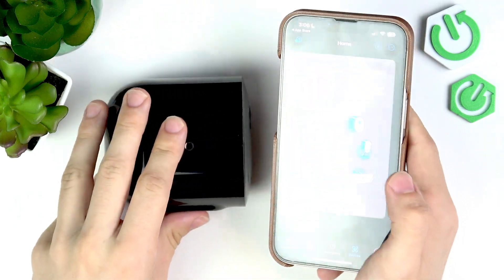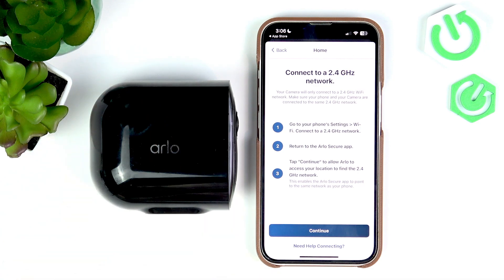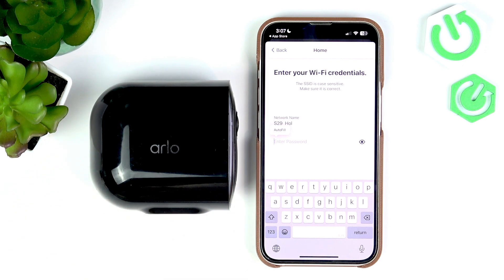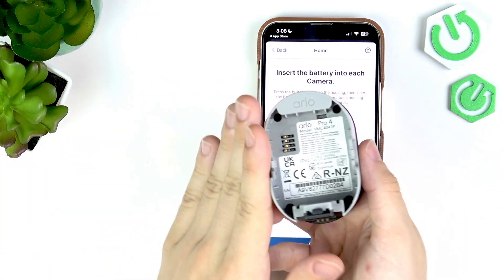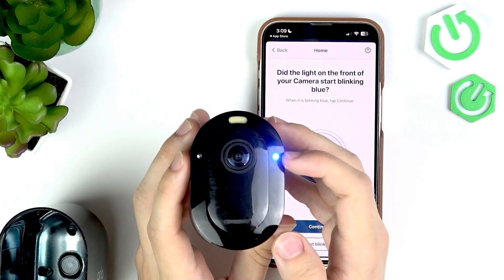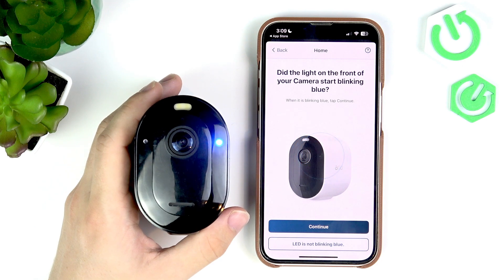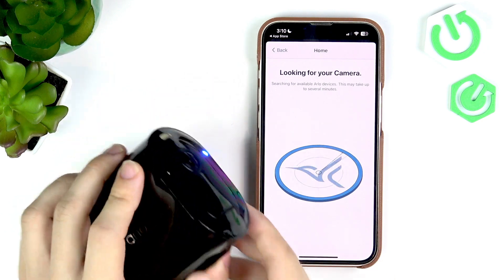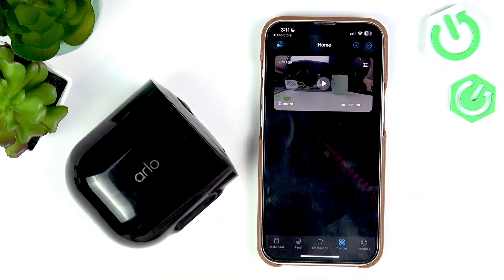ARLO Pro 4 – How to Set Up Security Camera with App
Setting up your ARLO Pro 4 security camera is easy when you follow the right steps. In this video, we walk you through the entire ARLO Pro 4 setup process using the official ARLO app on your Android or iOS device. Learn how to download the ARLO app, connect your camera to a 2.4 GHz Wi-Fi network, insert the battery, sync the camera, scan the QR code, and complete the installation. Whether you’re installing your ARLO Pro 4 for the first time or need help troubleshooting, this guide will help you get your security camera up and running quickly. Make sure your ARLO Pro 4 is connected and ready to protect your home with these simple instructions.

How to set up ARLO Pro 4 security camera with the ARLO app?
How to connect ARLO Pro 4 to Wi-Fi network?
How to sync and activate ARLO Pro 4 camera?

0:00 Introduction and what you need
0:18 Downloading the ARLO app
0:36 Creating or logging into your ARLO account
0:49 Adding ARLO Pro 4 camera in the app
1:10 Connecting to 2.4 GHz Wi-Fi network
2:04 Entering Wi-Fi password and location settings
2:41 Inserting the battery into ARLO Pro 4
3:19 Checking camera lights and syncing
4:28 Scanning QR code with ARLO Pro 4
4:51 Camera found and naming device
5:10 Checking for firmware updates
5:27 Positioning your ARLO Pro 4 camera
5:51 Setup complete and final tips